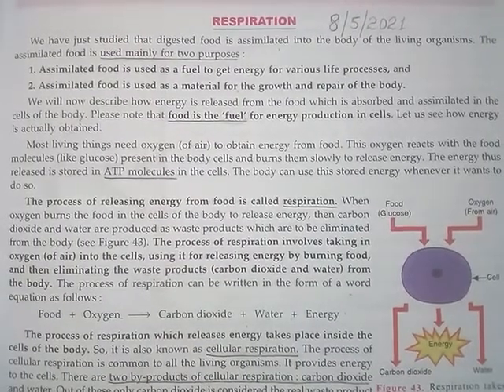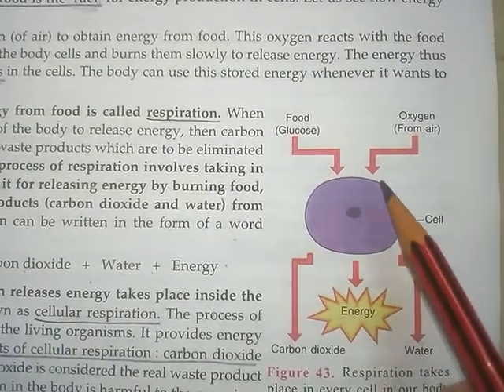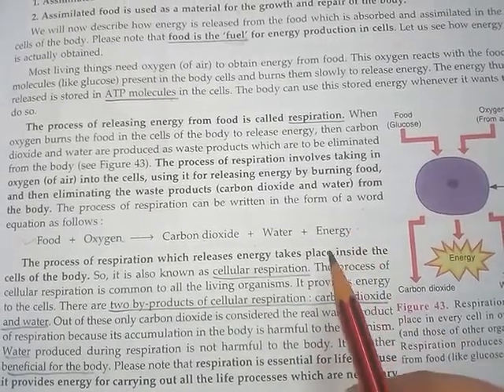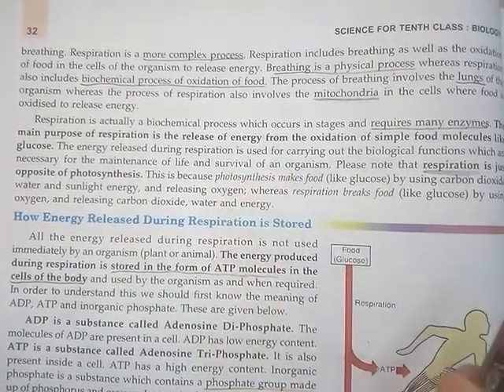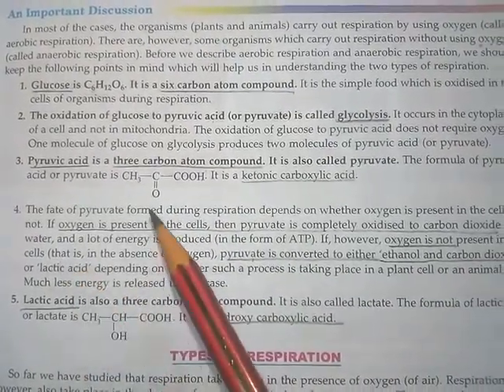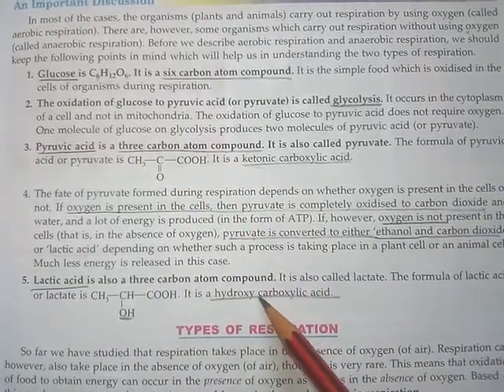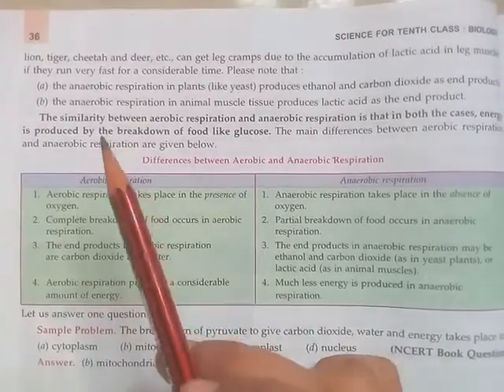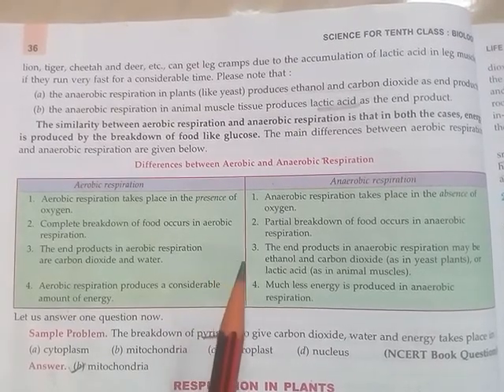10th(Biology) Respiration and its types....... (7/5/2021)